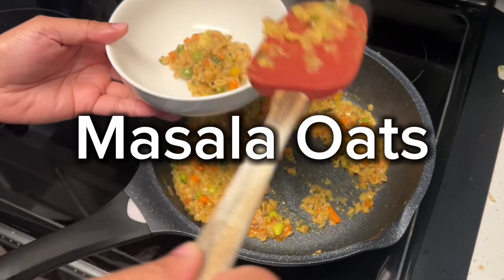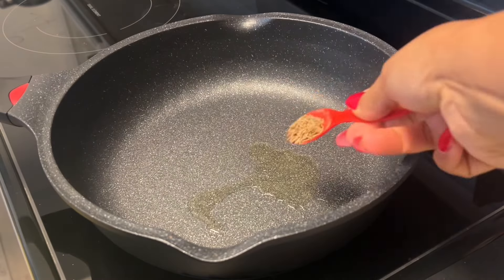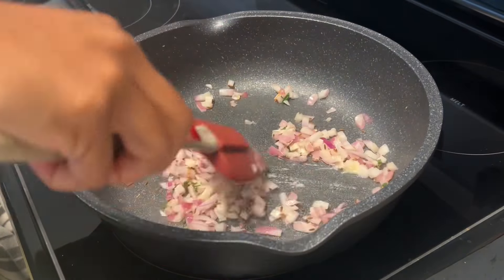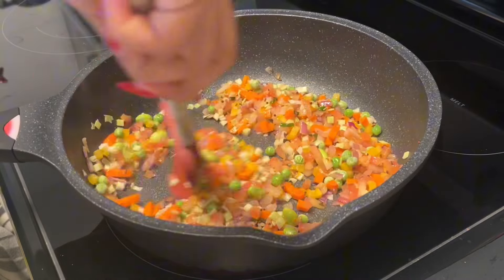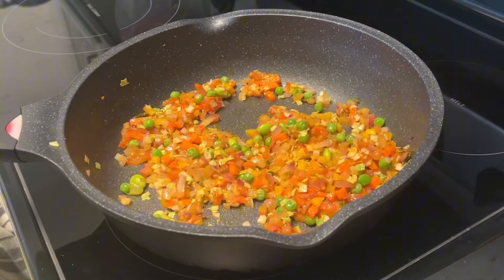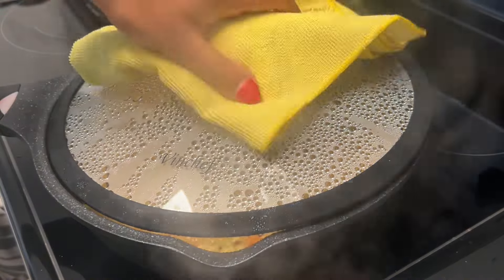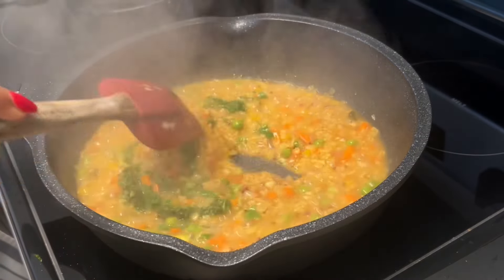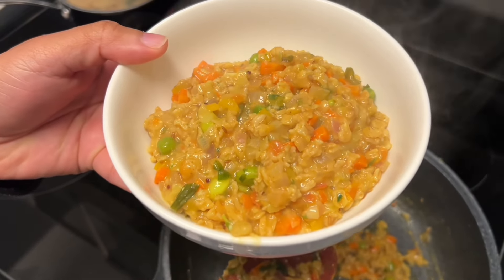Masala Oats Recipe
**Ingredients:**
- 1 cup oats
- 1 tablespoon oil
- 1 teaspoon mustard seeds
- 1 teaspoon cumin seeds
- 1 onion, finely chopped
- 1 tomato, finely chopped
- 1 green chili, chopped (optional)
- 1/2 cup mixed vegetables (carrots, peas, beans), chopped
- 1/2 teaspoon turmeric powder
- 1/2 teaspoon red chili powder
- 1/2 teaspoon garam masala
- 1 teaspoon coriander powder
- Salt to taste
- 2 cups water
- Fresh coriander leaves, chopped (for garnish)

**Instructions:**

1. **Heat the Oil:**
   In a pan, heat the oil over medium heat. Add the mustard seeds and cumin seeds. Let them splutter.

2. **Sauté the Onion:**
   Add the chopped onion and sauté until it becomes translucent.

3. **Add Tomatoes and Green Chili:**
   Stir in the chopped tomatoes and green chili. Cook until the tomatoes become soft and mushy.

4. **Add Spices:**
   Add the turmeric powder, red chili powder, garam masala, and coriander powder. Mix well and cook for a minute until the spices are well combined.

5. **Cook the Vegetables:**
   Add the mixed vegetables and cook for 2-3 minutes.

6. **Add Water:**
   Pour in the water and bring it to a boil.

7. **Add Oats:**
   Once the water is boiling, add the oats and stir well. Reduce the heat and let it simmer for 5-7 minutes, stirring occasionally, until the oats are cooked and the mixture has thickened.

8. **Season with Salt:**
   Add salt to taste and mix well.

9. **Garnish:**
   Turn off the heat and garnish with freshly chopped coriander leaves. You can also add a squeeze of lemon juice for a tangy flavor, if desired.

10. **Serve:**
   Serve the masala oats hot and enjoy!

Feel free to customize this recipe by adding your favorite vegetables or adjusting the spices to suit your taste. Enjoy your nutritious and tasty masala oats!

Pan I Use In The Video

Ibotta - phtfmep

Scan Your Receipts & Get Giftcards To Fetch Rewards Starbucks & Target
Code JYDUX (Gets You 2,000 Points Just For Joining With The Code!)
TikTok: @mrsguptasquared (Fashion & Beauty)
Instagram: @mrsguptasquared (Fashion & Beauty)